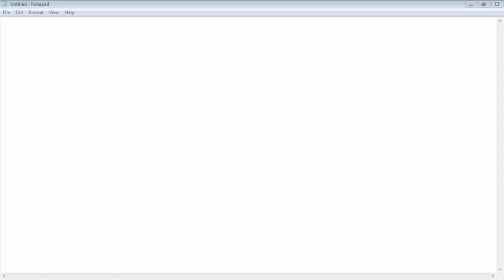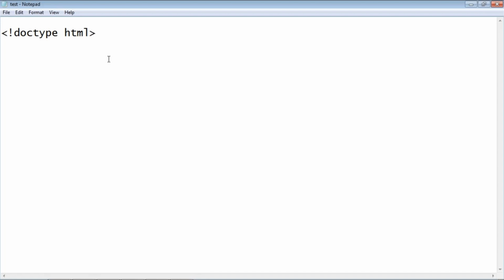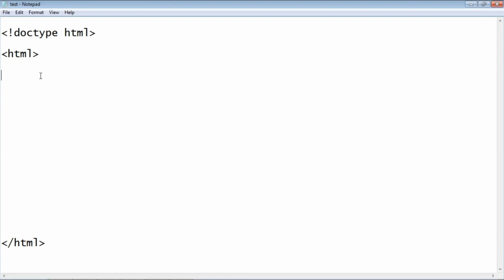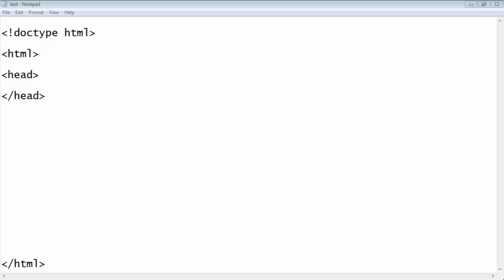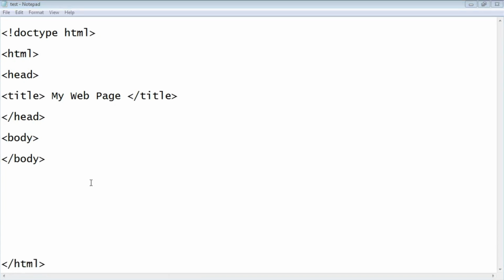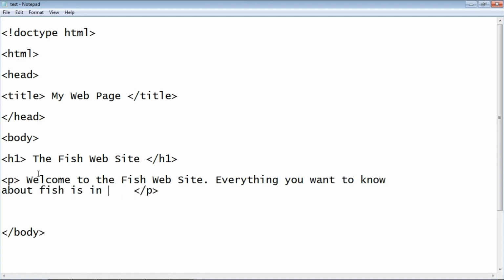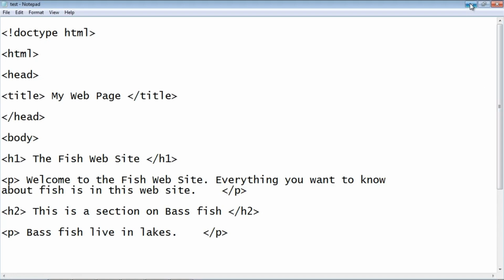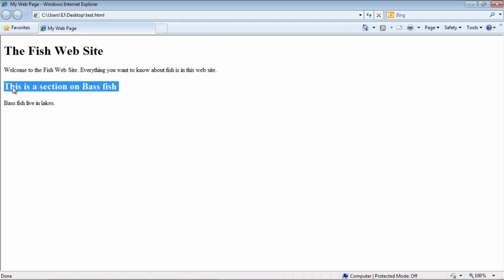HTML Tutorial for Beginners 01 Creating the first web page